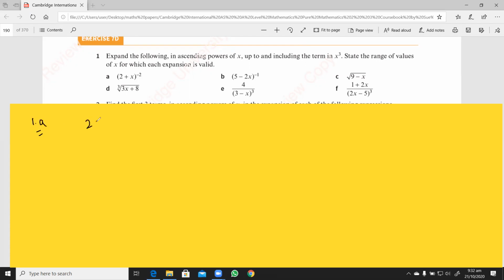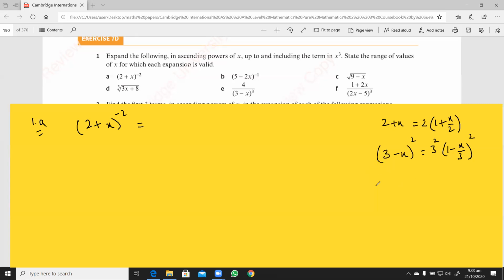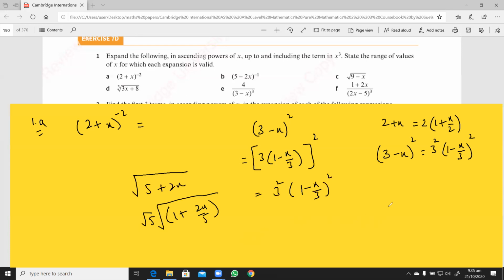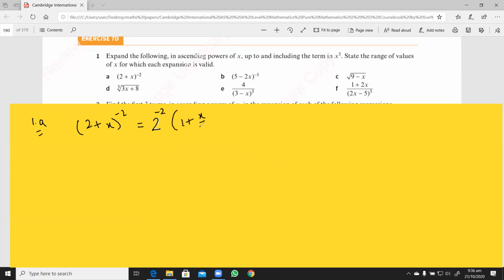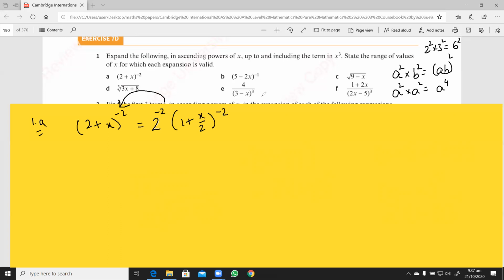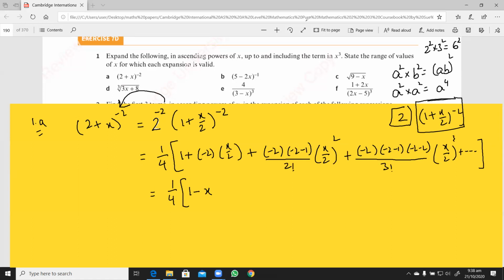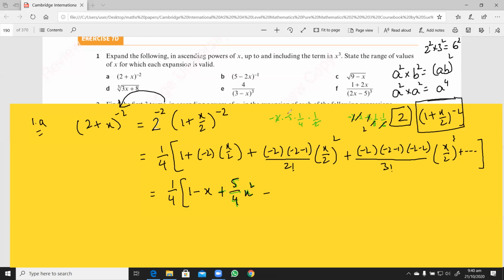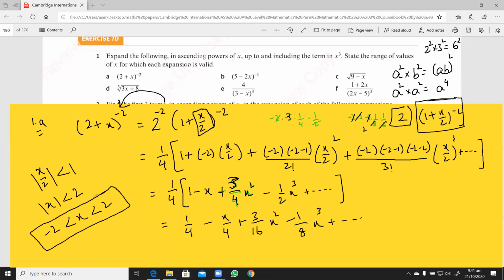P 3 Binomial Theorem 5(a) of 5/A Level Maths.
A Level Maths P 3/Binomial Theorem.